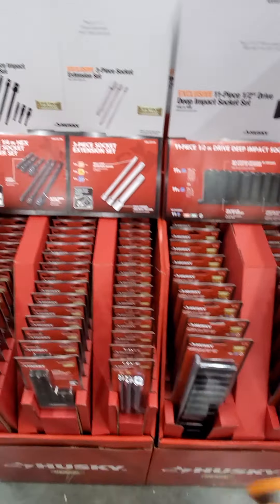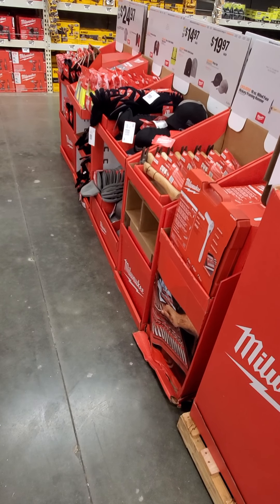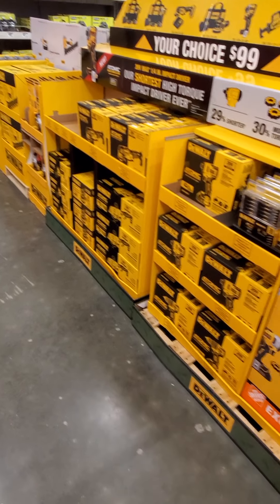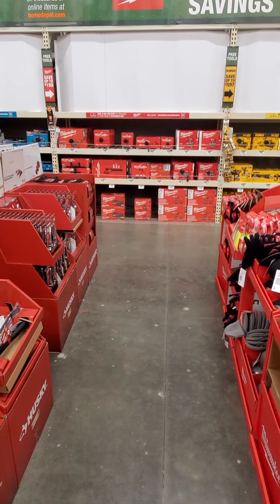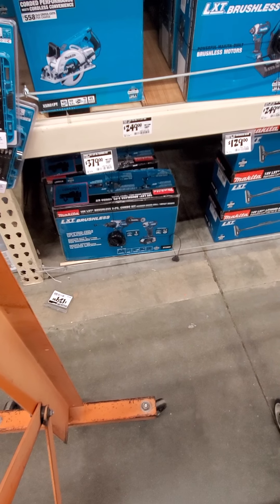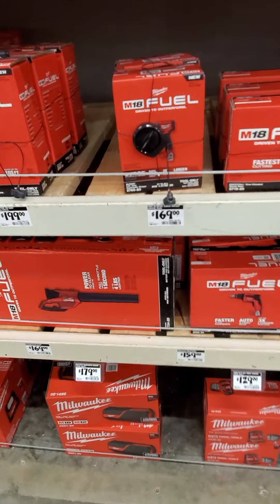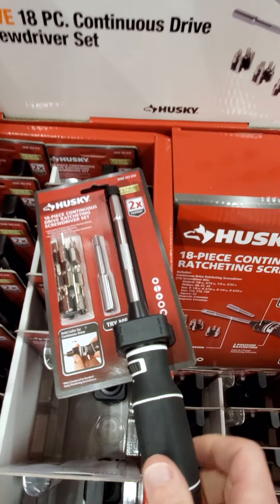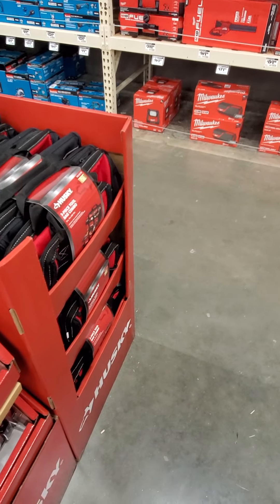New Home Depot Holiday Promos Rollout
Brand New Home Depot Holiday Tool Deals 2021